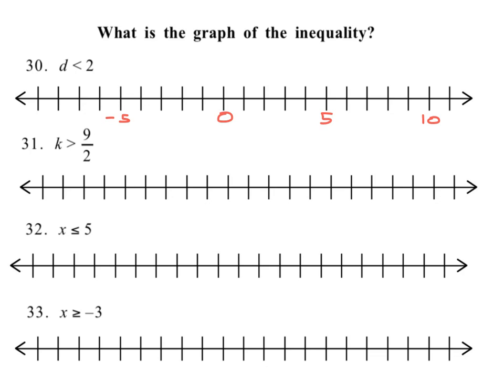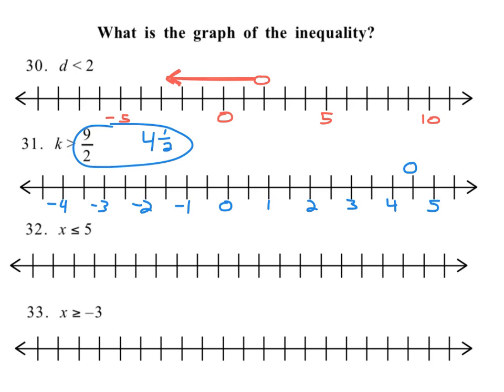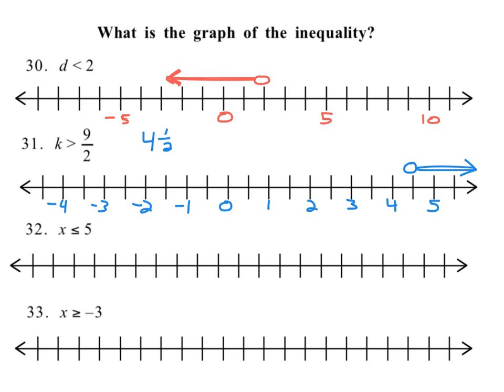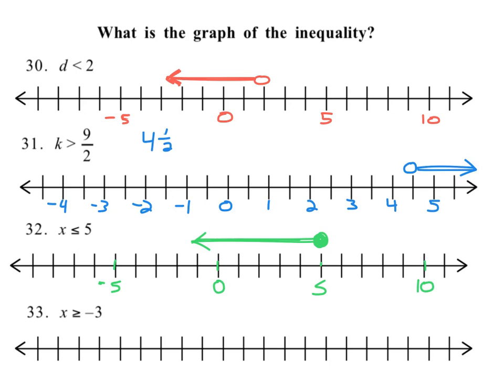Alg 1 Unit 3 Study Guide #30-33